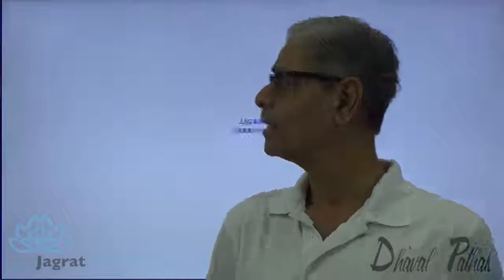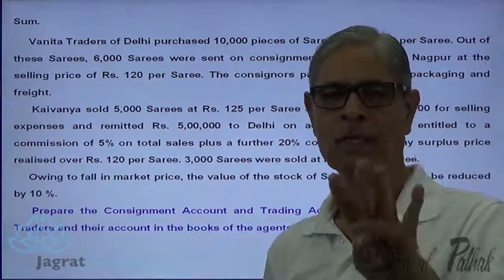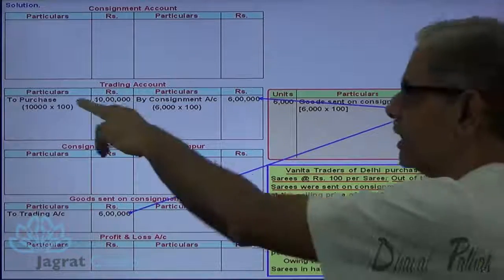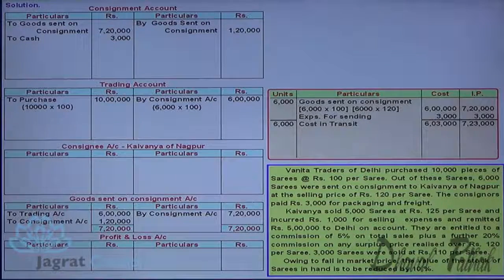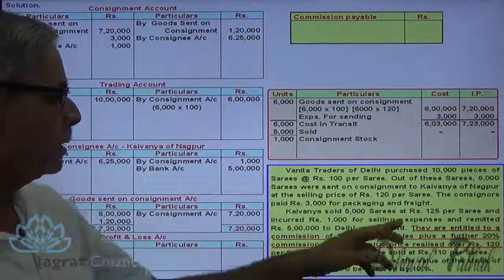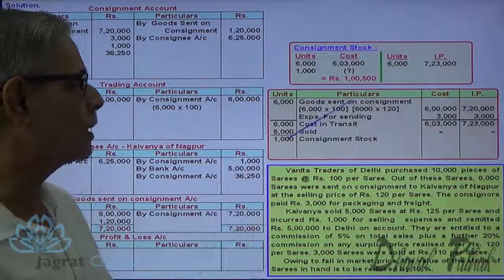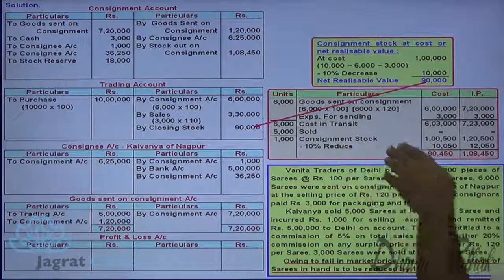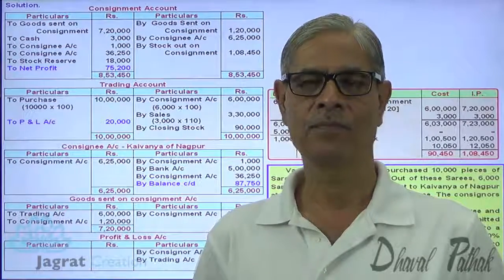CA Foundation, CA CPT,Consignment Accounts May 2003 Sum 6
Jagrat Creation Presents  Video lecture on Consignment Accounts where in The Books of Consignor, Consignment Account,Consignee Account,Goods sent on consignement Account, Trading Account,Profit and Loss Account and working note for consignment stock is prepared.Calculation of consignment stock is an important point and refer to Sum.7 for its optional treatment.
This video is useful for students reading  Consignment Accounts in Financial Accounting for CA Foundation,CA-CPT,FYBcom,ICWAI Foundation,BCom,General Accounting,12th Commerce.
Stay Tune For Next Accountancy Video on Consignment Accounts...